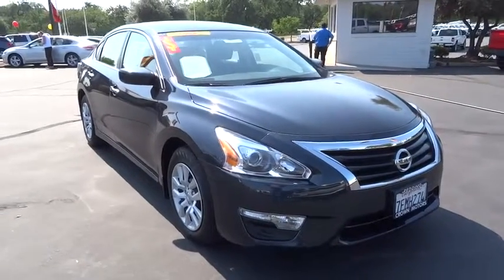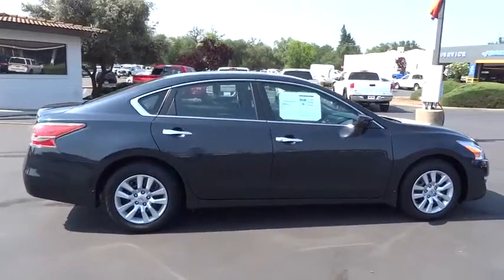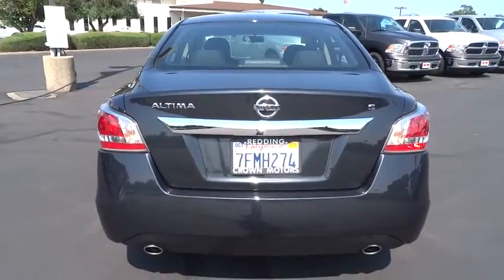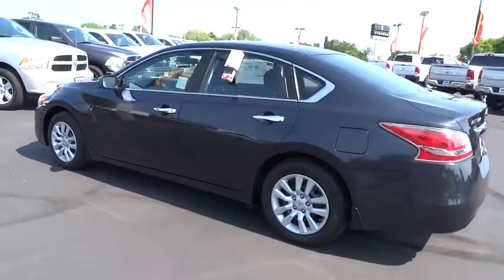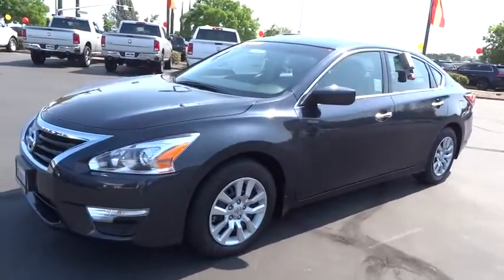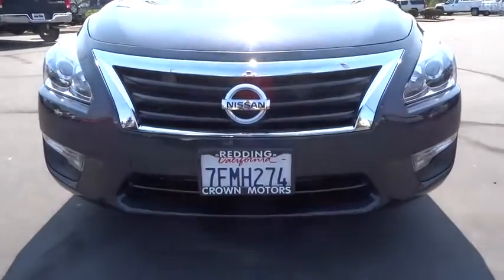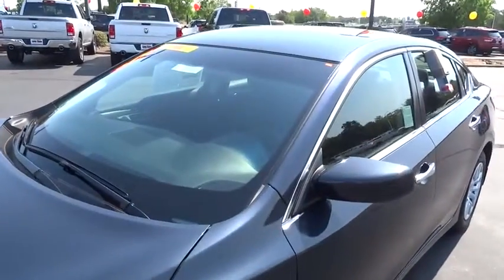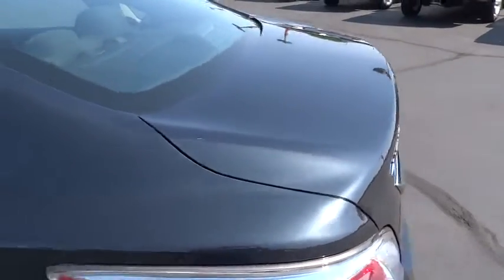2015 NISSAN ALTIMA Redding, Eureka, Red Bluff, Northern California, Sacramento, CA 125583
2015 NISSAN ALTIMA
2015 NISSAN ALTIMA 2.5 S - Stock#: 125583 - VIN#: 1N4AL3AP8FC135622